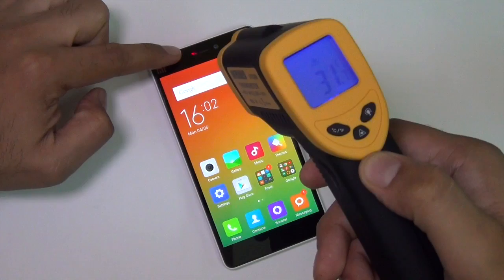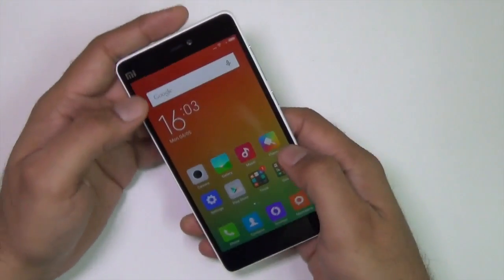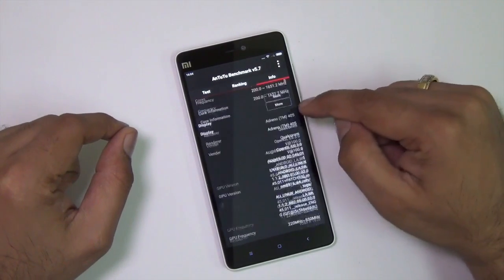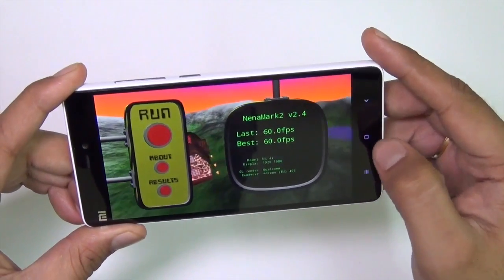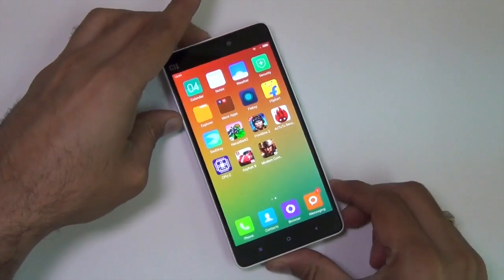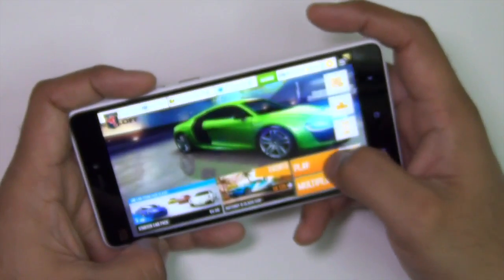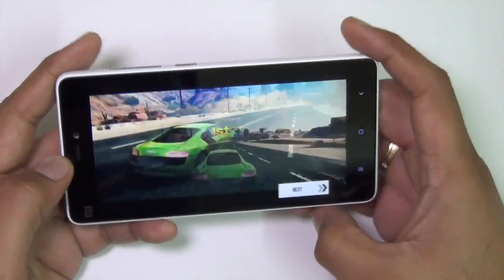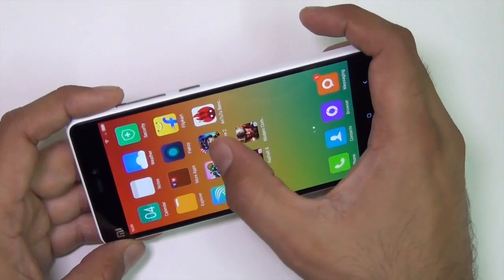Xiaomi Mi 4i Gaming Review With Heating Test- Does it heat badly while gaming?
Xiaomi Mi 4i Gaming Review With Heating Test- Does It Heat Up Badly?

In this video we show you the performance benchmarks and gaming review of the Xiaomi Mi 4i and we also find out whether the Mi4i heats up badly on gaming on not. We measure the temperature of the Xiaomi Mi 4i after playing games like Asphalt 8, Modern Combat 5 and frontline commando 2. We check the temperature difference at the end of playing one level of each of these games.